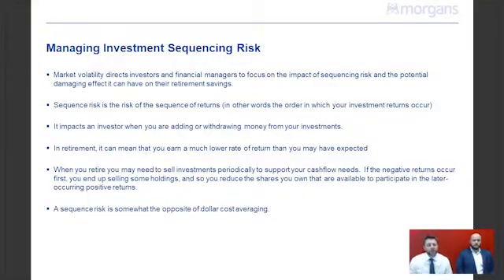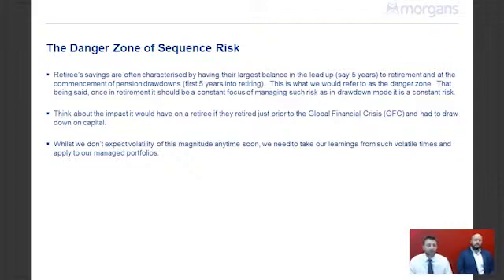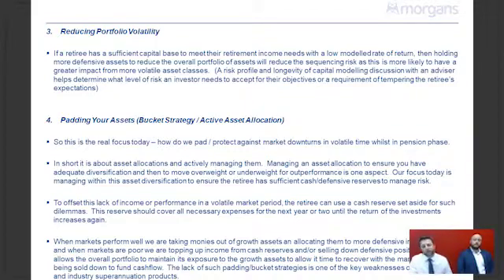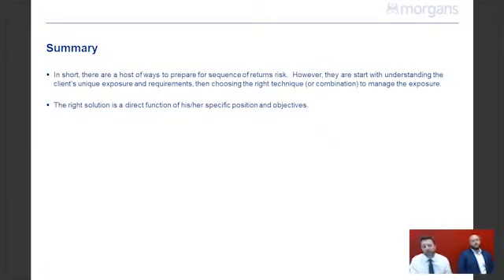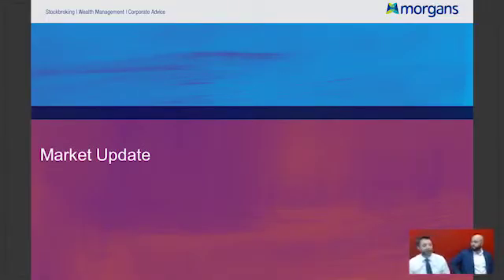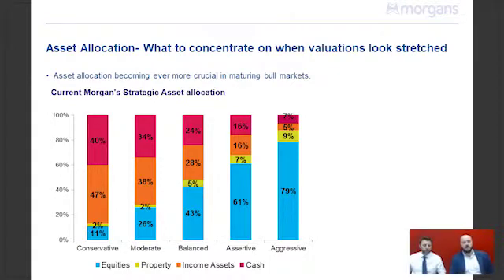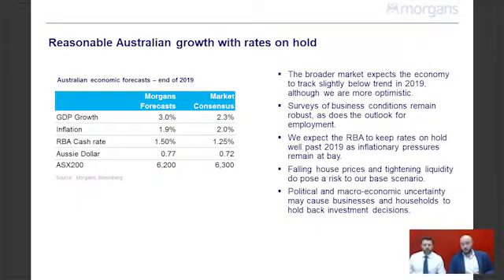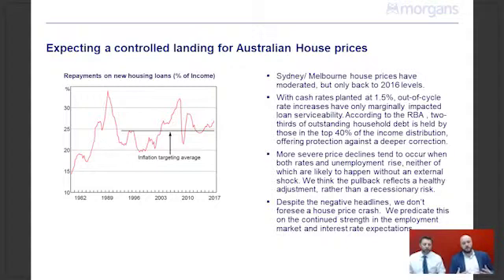Quarterly Update | Managing Retirement Risk & Market Update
Join Mark Allara, Director Financial Advisory, and Kenneth Beanland, Morgans North Quay Investment Advisor, for a quarterly update where they discuss managing retirement risk and look at the most recent reporting season for our market.